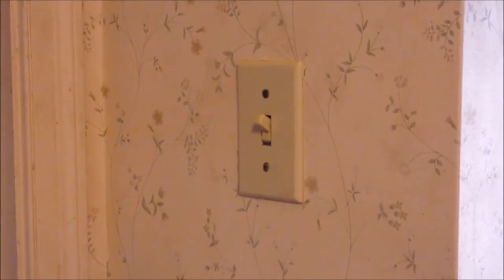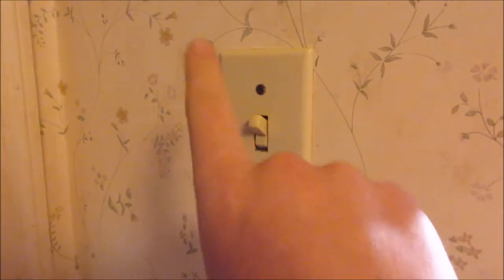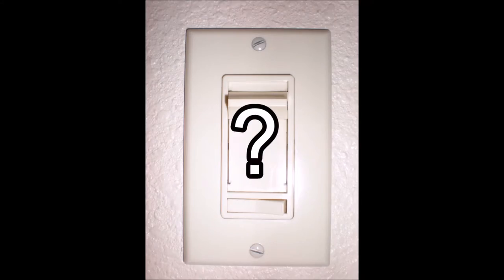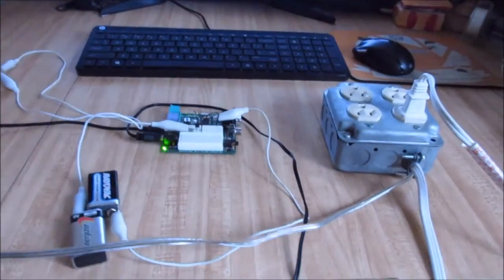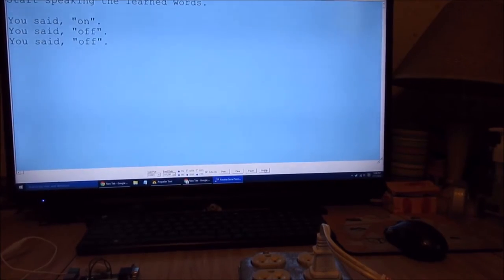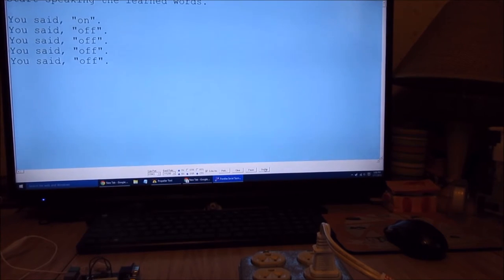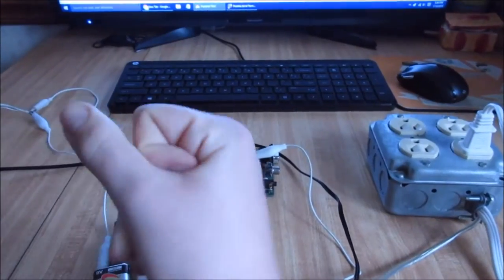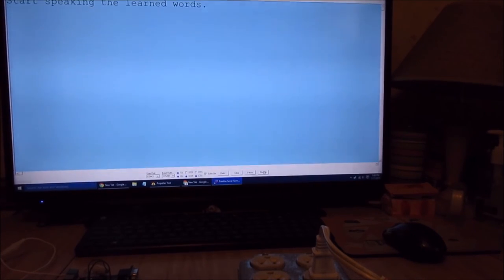Voice Activated Light Switch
In this video, I show off and explain a voice controlled light switch I made.